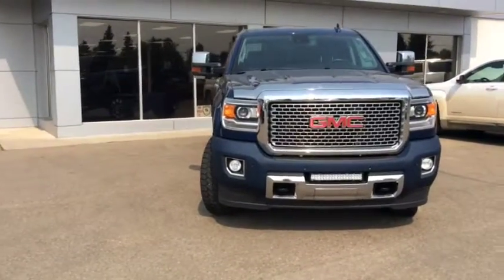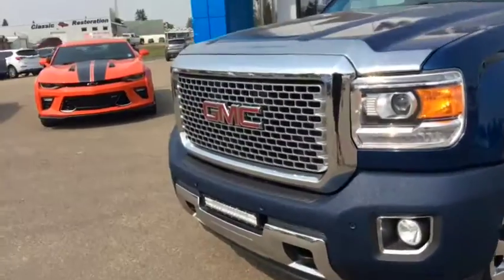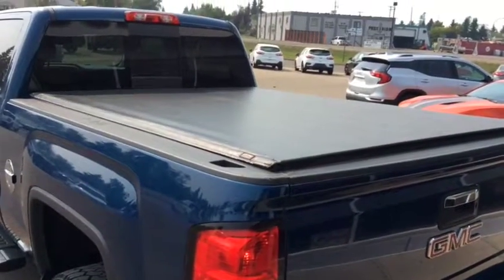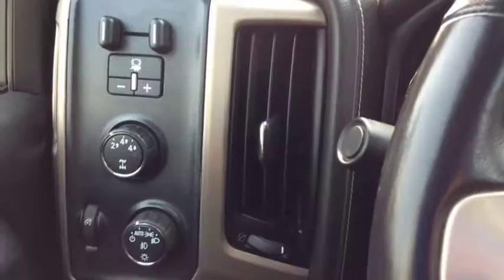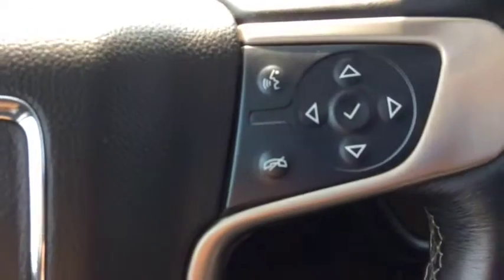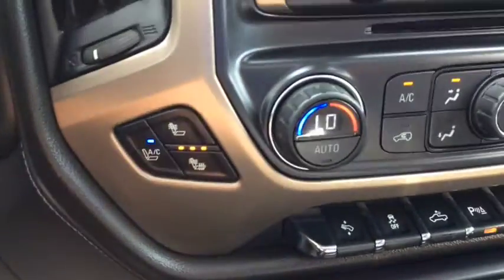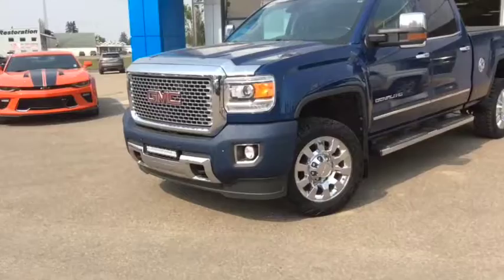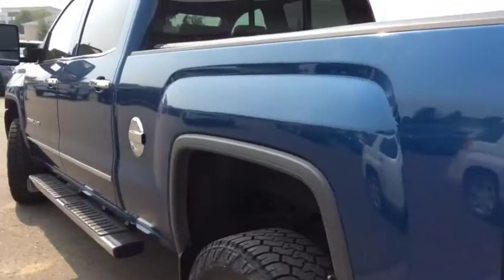2015 GMC Sierra 2500HD Denali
2015 Sierra 2500 Denali